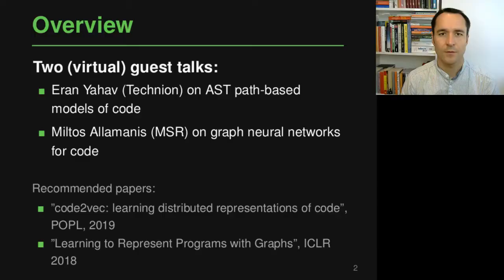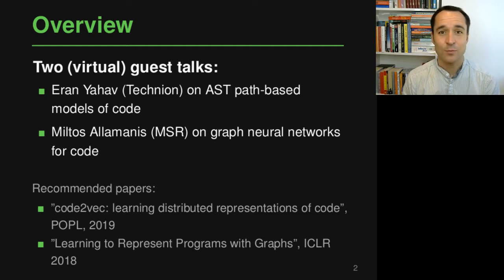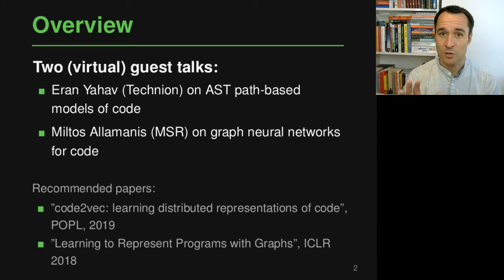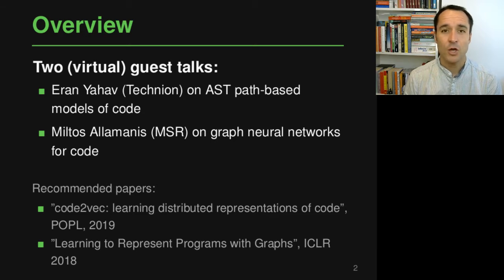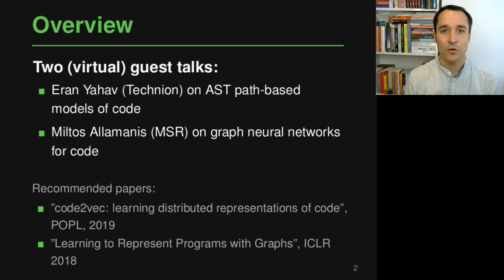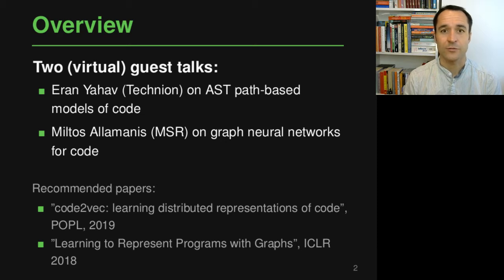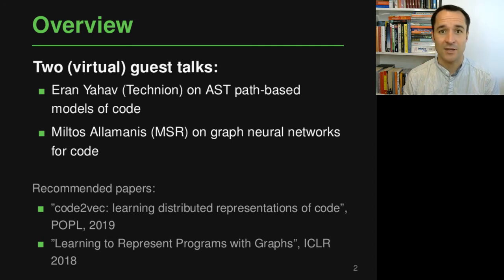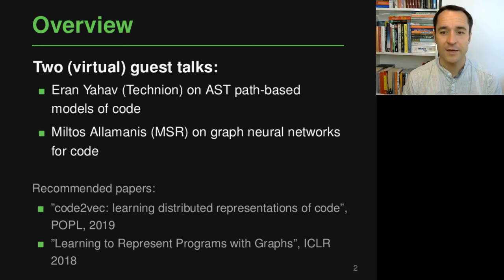Lecture "AST Paths and Graphs (Part 1, Introduction)" of "Analyzing Software using Deep Learning"